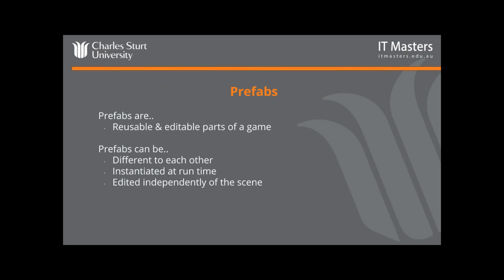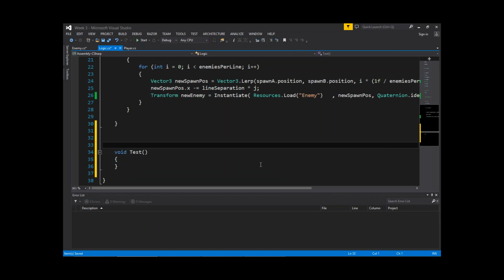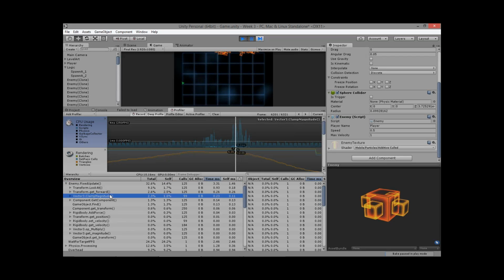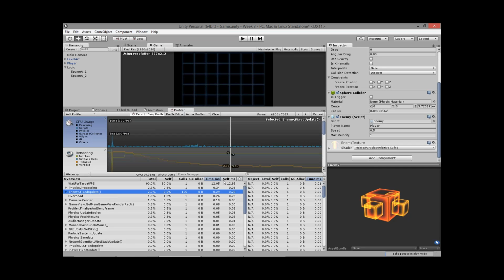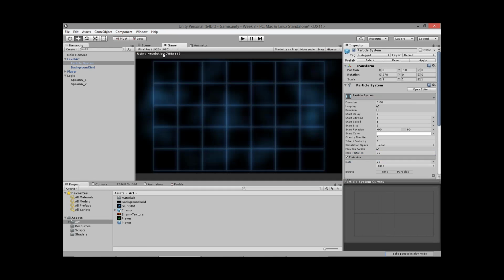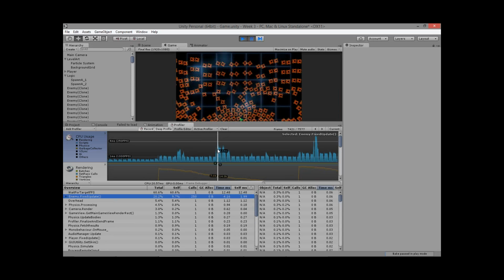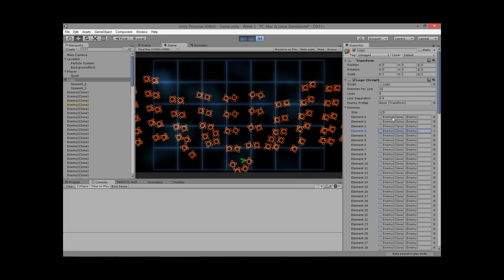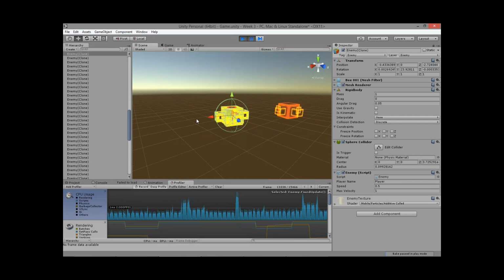Lecture 3: Free Short Course - Mobile Game Development with Unity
Lecture 3: Prefabs and Optimisation

- Prefabs
- Run-time Instantiation of a Prefab
- Basic Optimisation – Object Pooling Basics

Delivered by Jamie Bentley